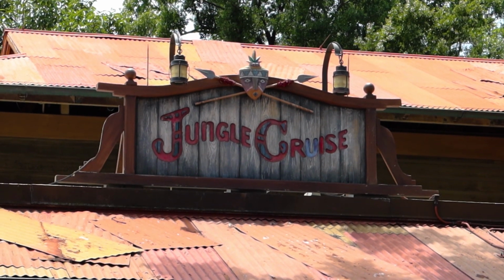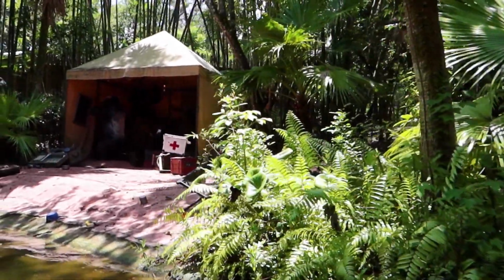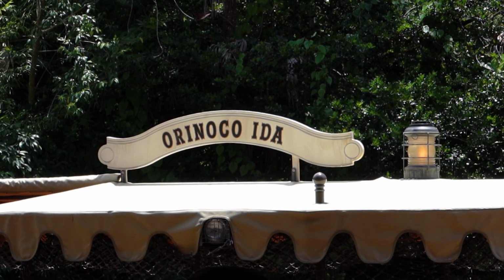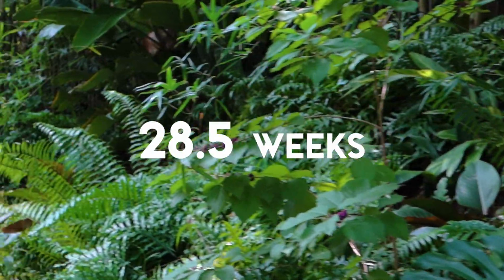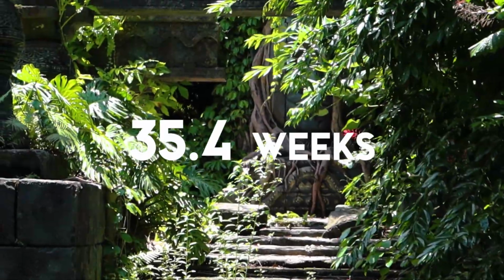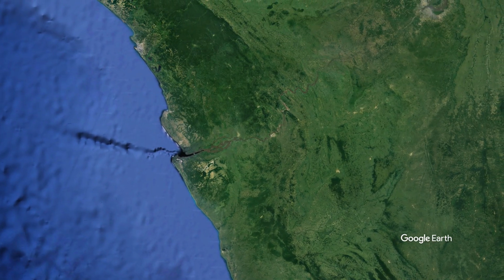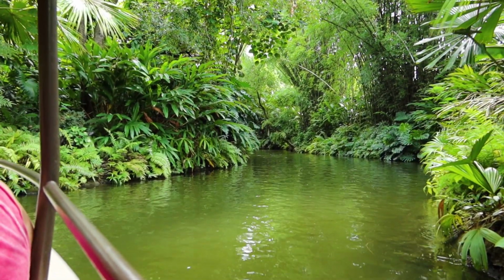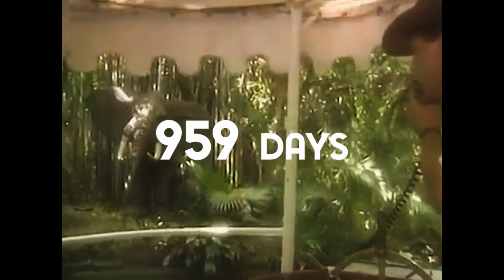How Long Would The Jungle Cruise Really Take?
The Jungle Cruise in Disneyland and Walt Disney World is a classic when it comes to theme park attractions. Introduced in 1955, the ride takes guests on a tour through various famous rivers from around the world. As is typical through the magic of imagineering, Disney is able to whisk you around the globe in just a couple of minutes. But what I want to know is: How long would the JungleCruise really take?

My Disney History Book List!

My Disney Podcast!